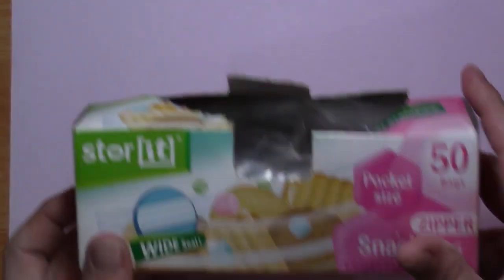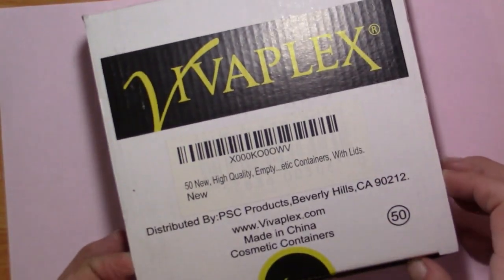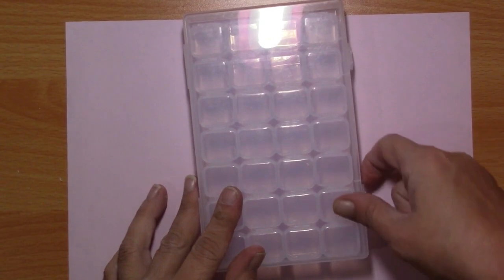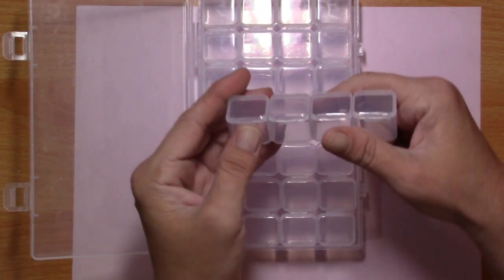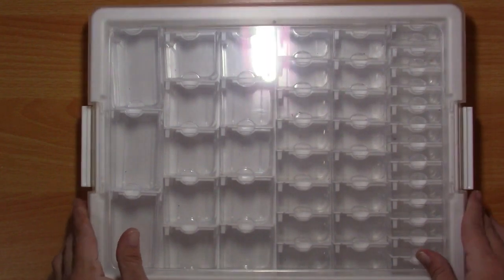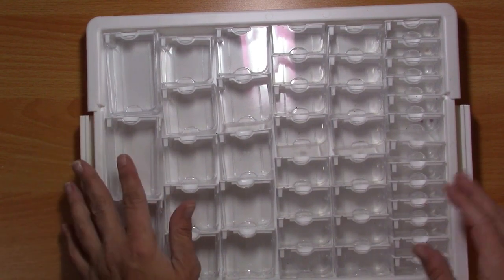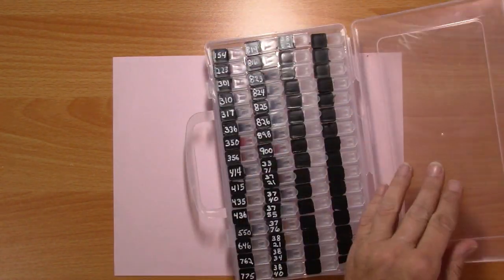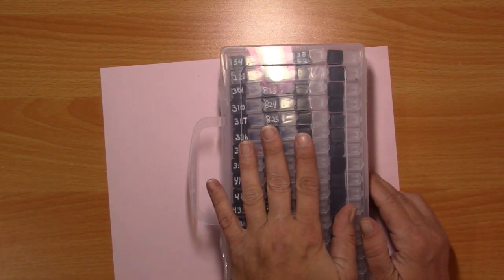Diamond Painting Storage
Darice Elizabeth Ward Bead Storage

28-slot storage box

64 box storage (tic tac boxes)

5 gr plastic pot jars

Send Mail To:
Wanda Ferrell

Amazon Wishlist